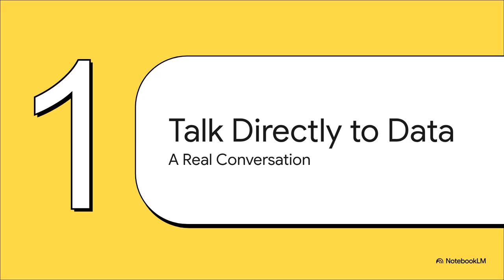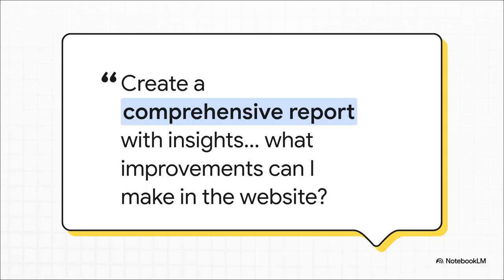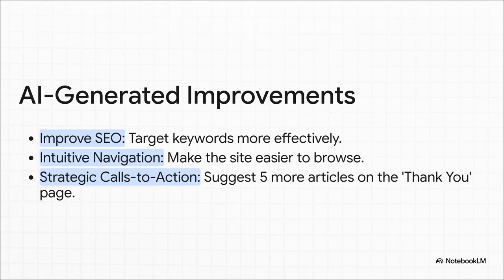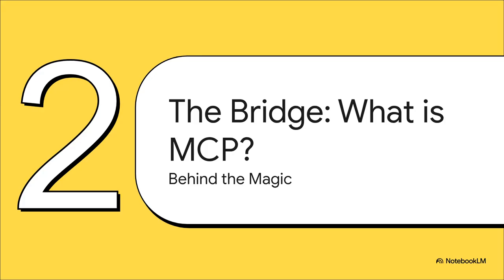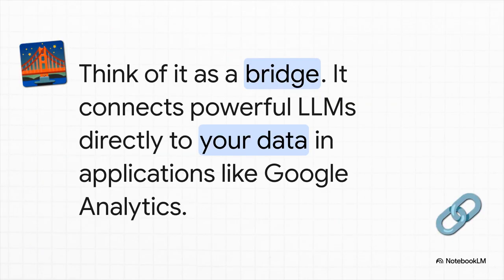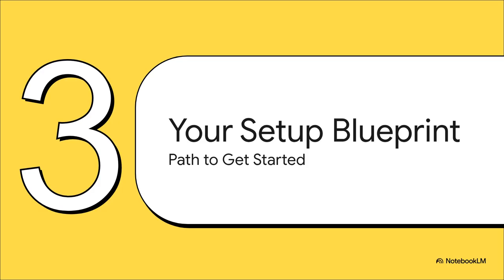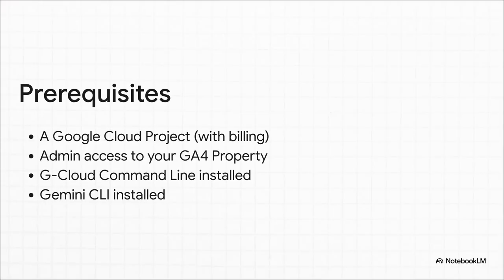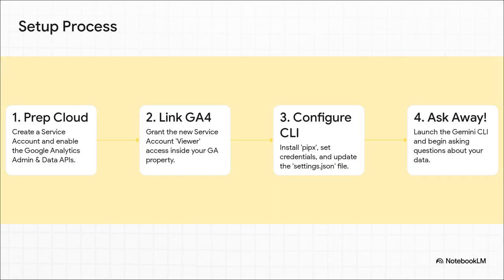Talk to Your Data with Google's MCP - Google Analytics&MCP bilaldalgun.com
Discover how to unlock the power of your data with Google’s Marketing Cloud Platform (MCP) and Google Analytics! 📊 In this video, we dive into how these tools help you analyze, visualize, and act on insights to supercharge your marketing campaigns. Learn step-by-step how to integrate MCP with Google Analytics, explore key features, and make data-driven decisions to boost ROI. Perfect for marketers and business owners looking to simplify analytics and drive results. 🚀
🔑 What You’ll Learn:

Connecting Google Analytics with MCP for seamless data flow
Using AI-powered insights to optimize campaigns
Tips for tracking performance and engaging your audience